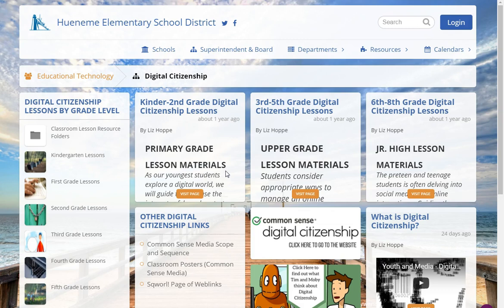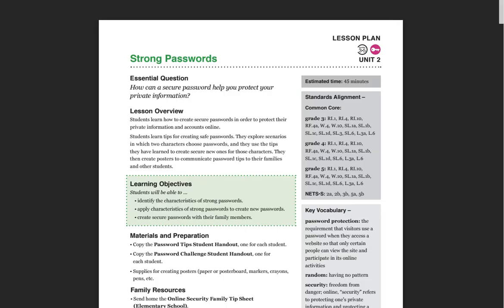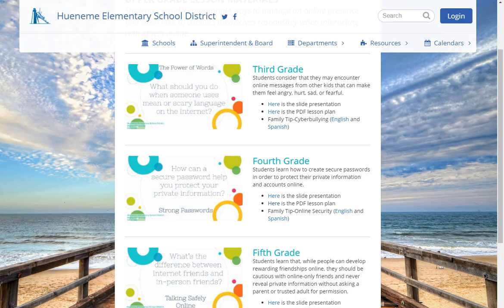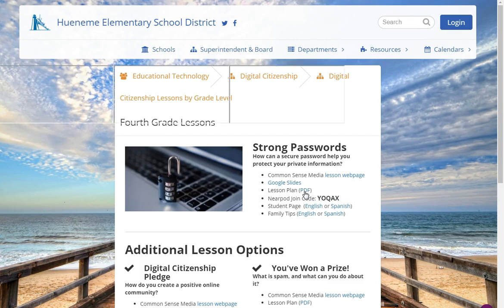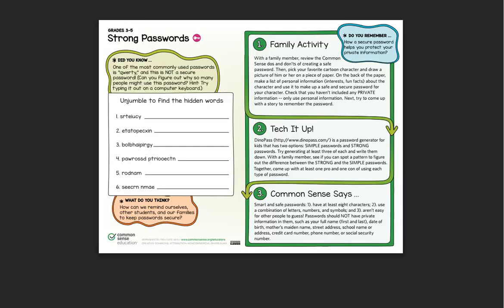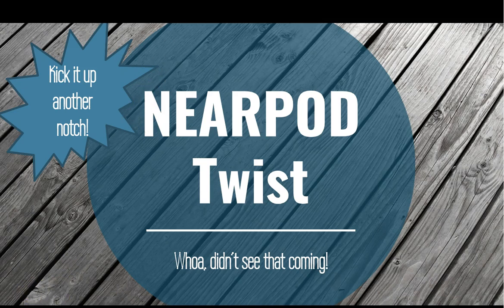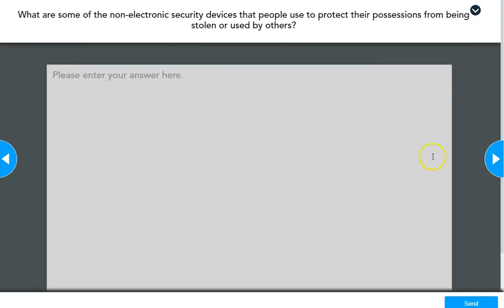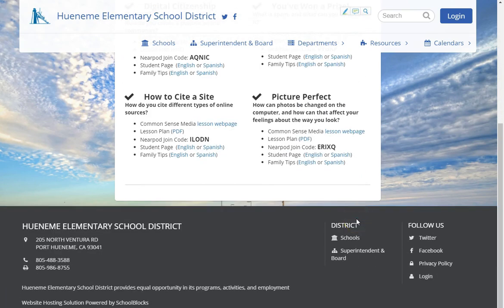Digital Citizenship Week 2017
An overview of web resources for Hueneme teachers using the Common Sense Media scope and sequence lessons.